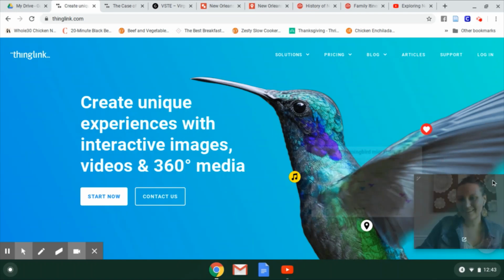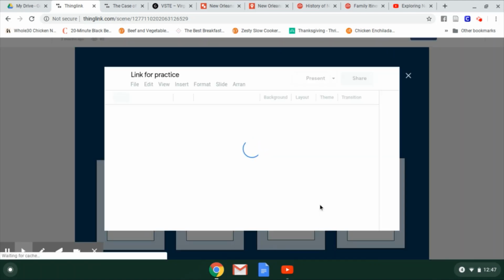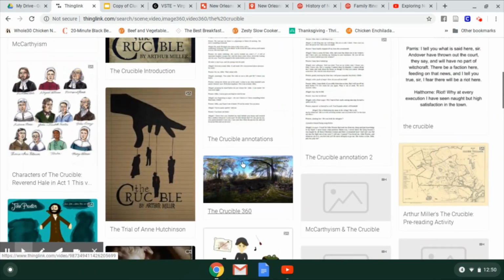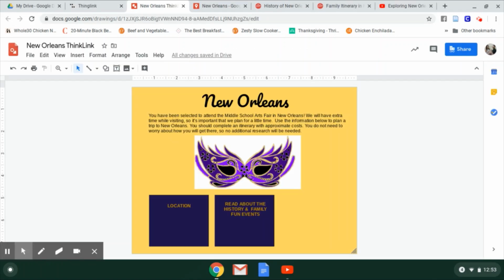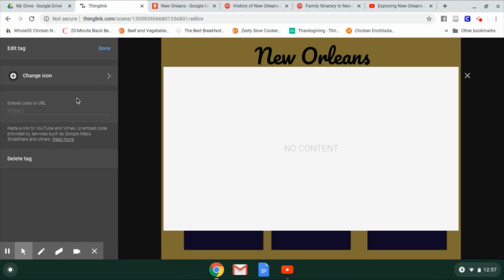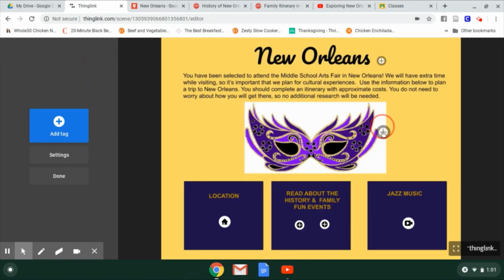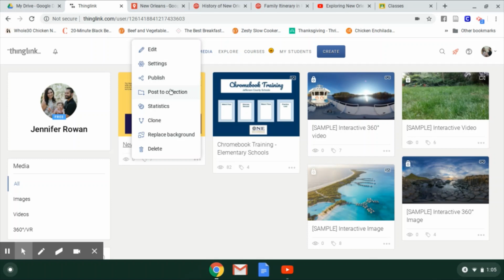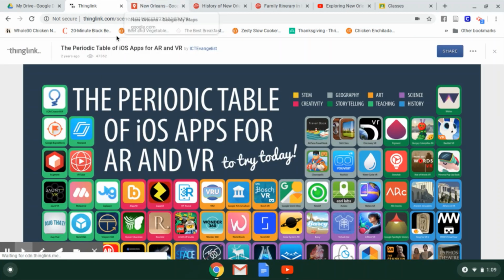Brainstorm 2020: ThingLink: Making Ideas Pop!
Do you have a need to package a presentation for large groups and taught by a wide-variety of trainers? Or do you need to provide a way for students to have independent learning? A ThingLink can be used to create school-wide presentations, an online module, or for a classroom of students. Really -- it's your imagination that will make anything possible!
Presenter: Jennifer Rowan, Director of Technology, Jefferson County Public Schools